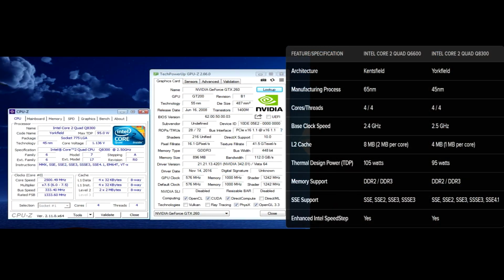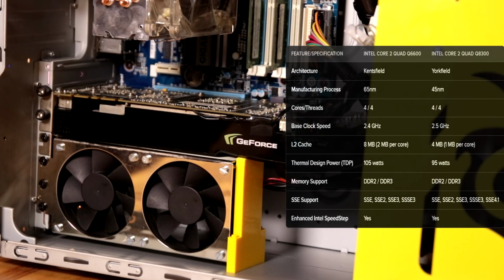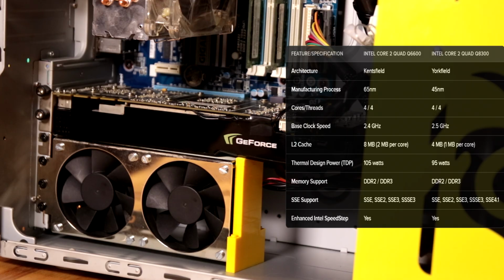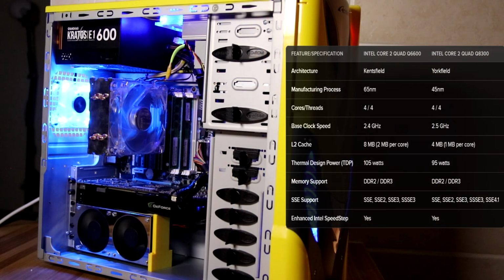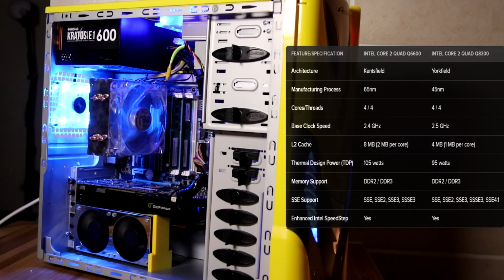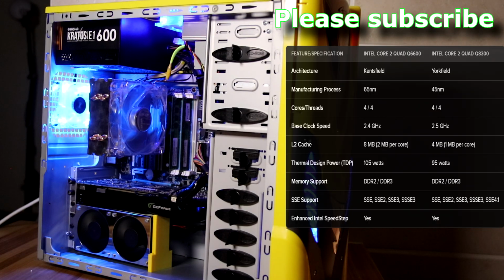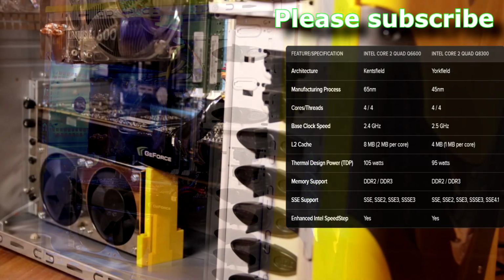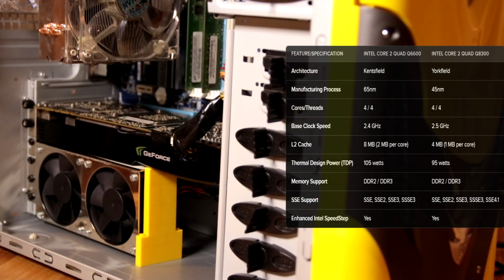2008 PC gaming build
For this video we take a nostalgic trip back to the golden era of PC gaming and computing! In this episode, we’ll be upgrading a classic 2007 PC build to enhance its performance and extend its lifespan into 2008.

Timestamps
00:00 Intro
00:18 8800GT uninstall
00:35 Upgrade breakdown
00:55 Cpu upgrade comparison
02:16 GTX 260 breakdown
02:51 Benchmarks
05:01 Upgrade conclusion